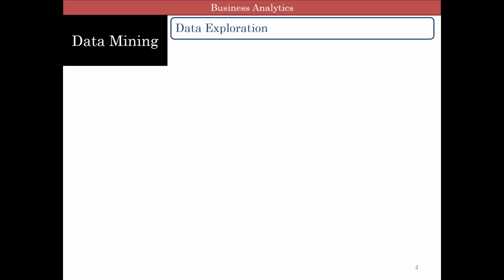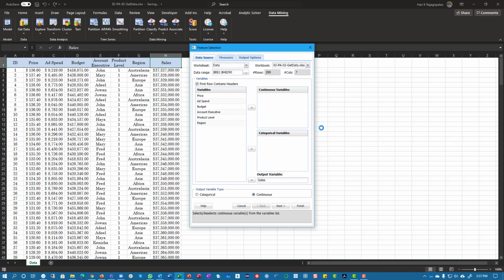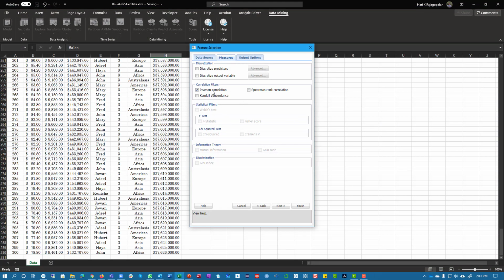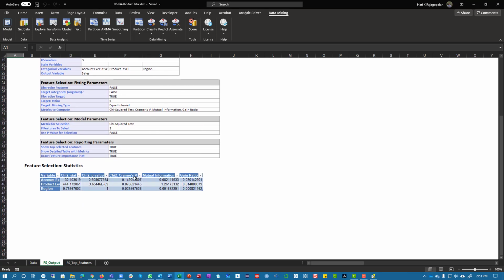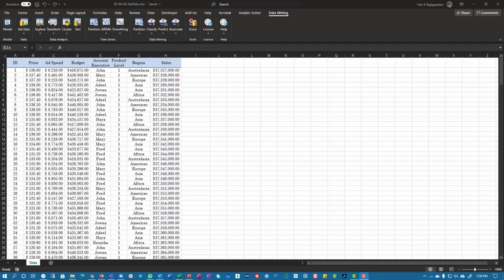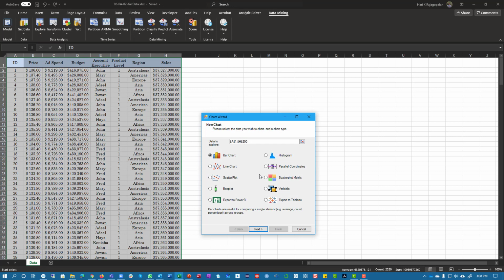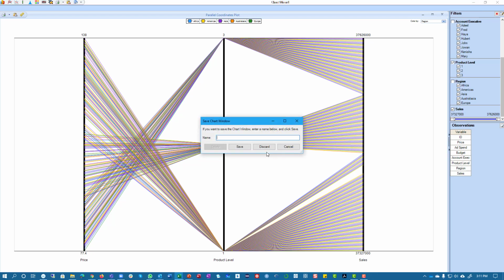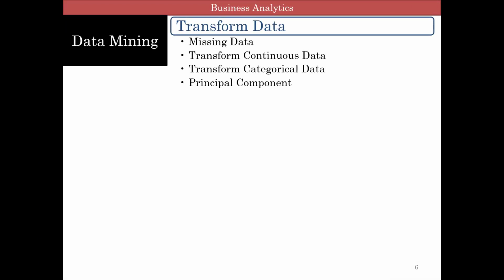Data Mining Data Exploration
Exploration and Visualization of Data